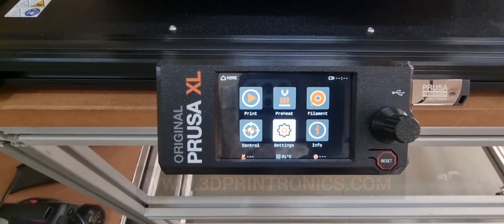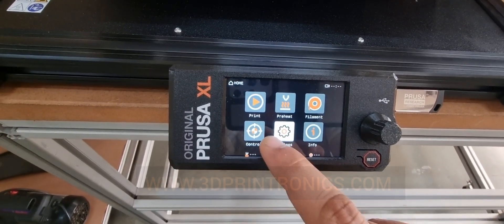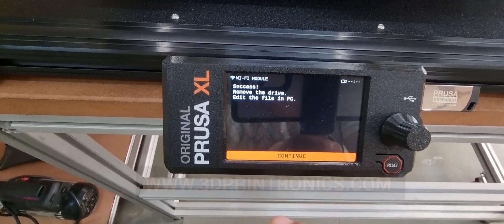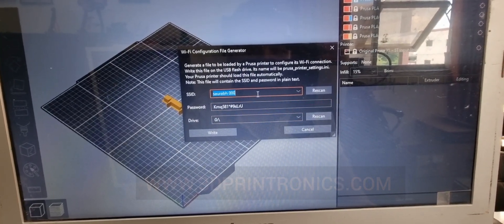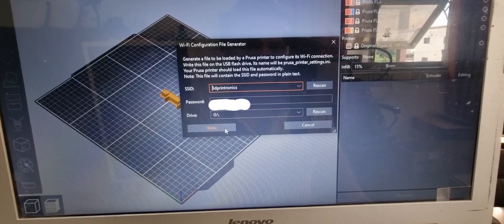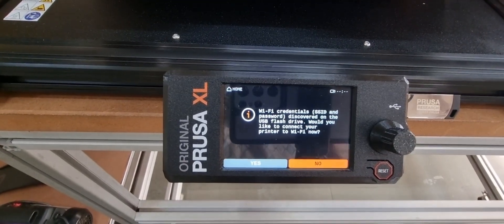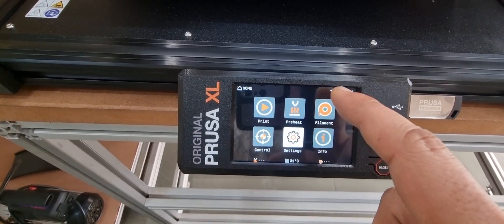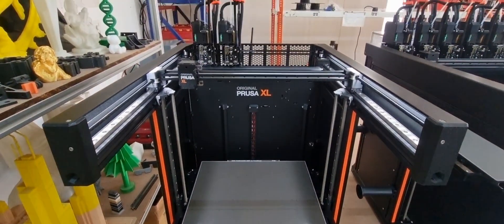Setting Up Wifi in Original Prusa XL 3D Printer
This video shows how to setup wifi in your Original Prusa XL 3d printer.